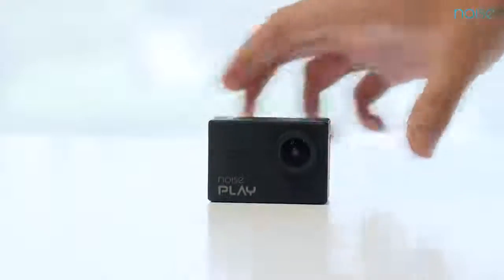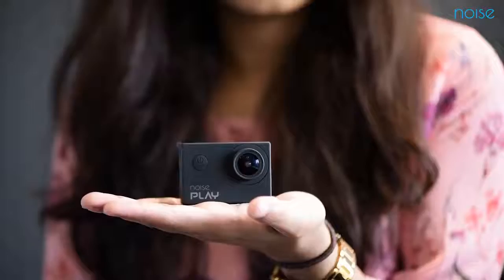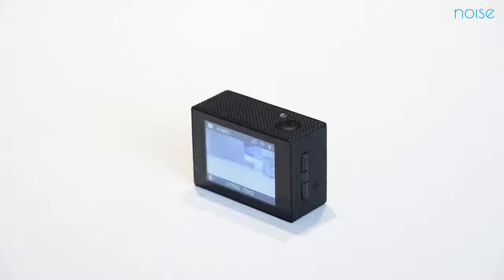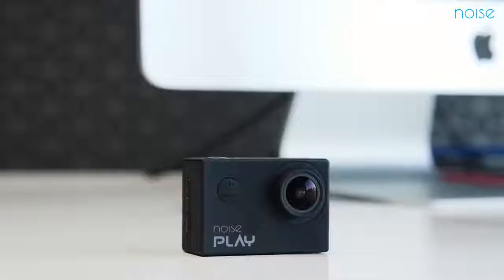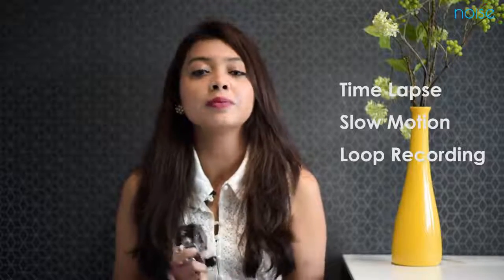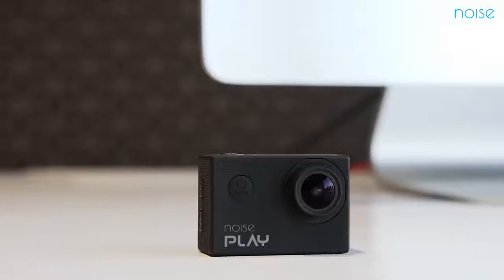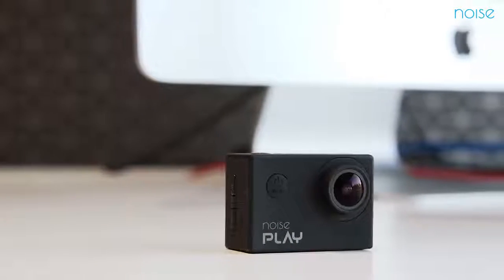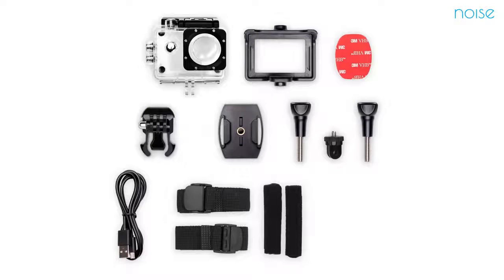Noise Play Sports and Action Camera - ₹3,799 45% off Limited Period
Source & Credits :Flipkart